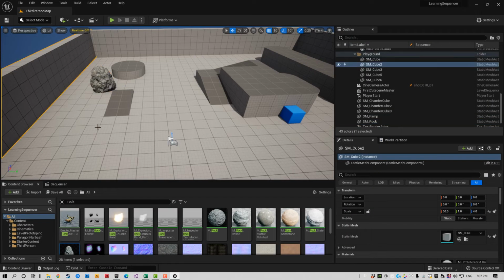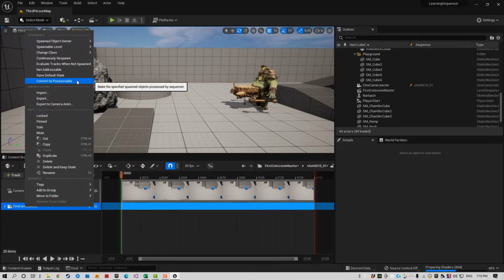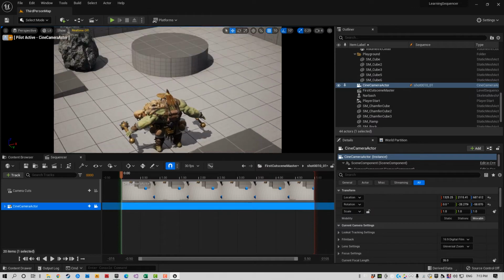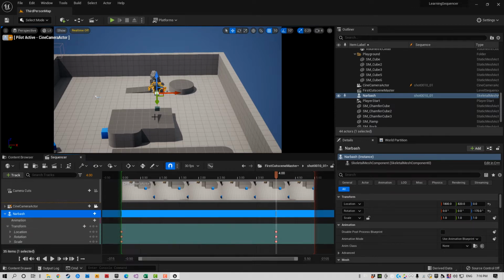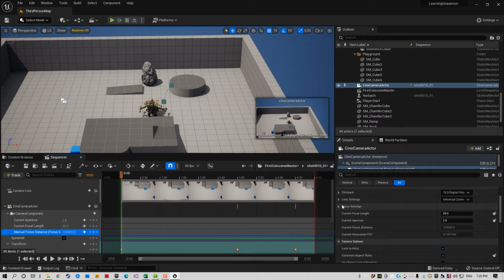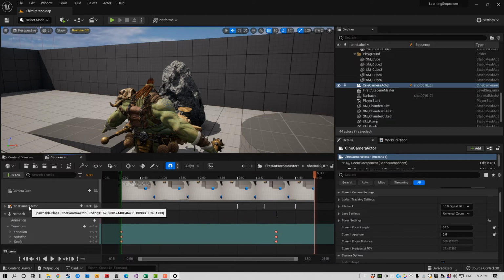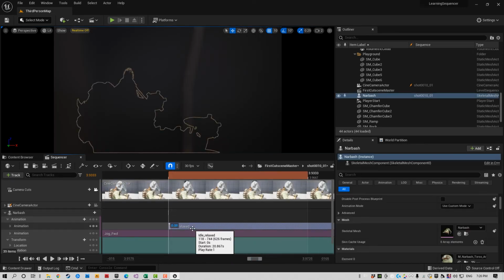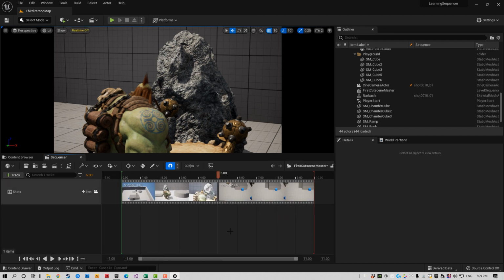GAM218 - Sequencer (Part Two)